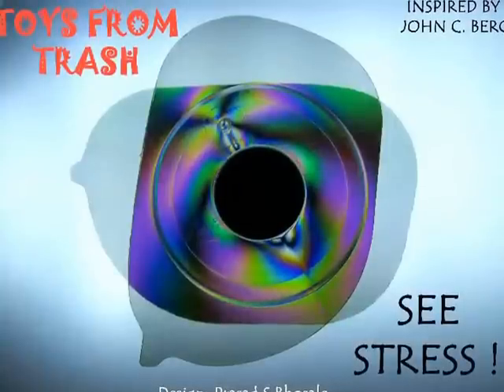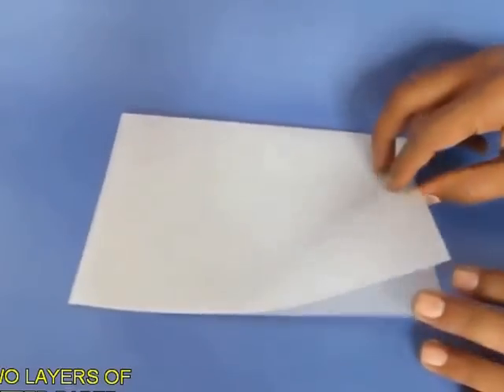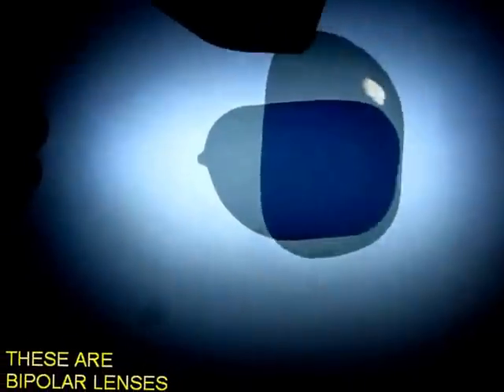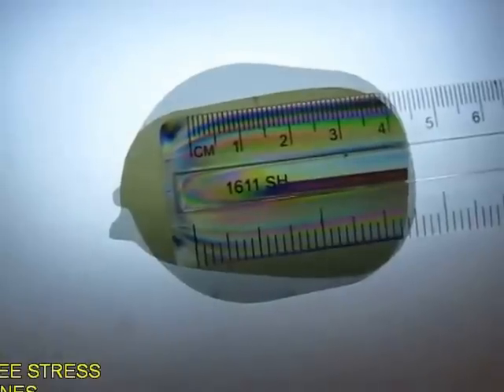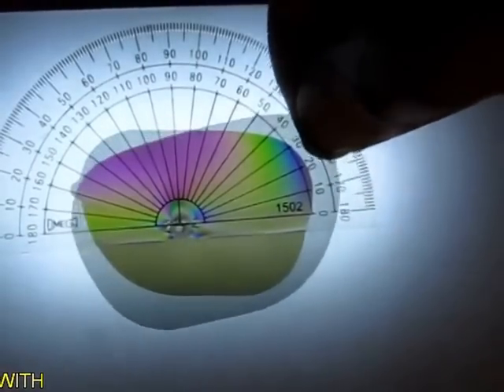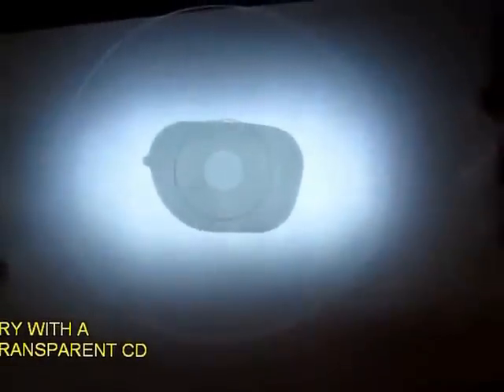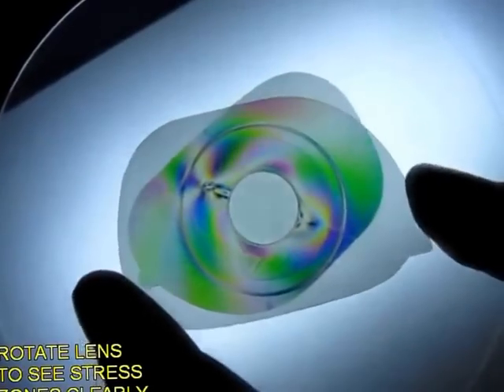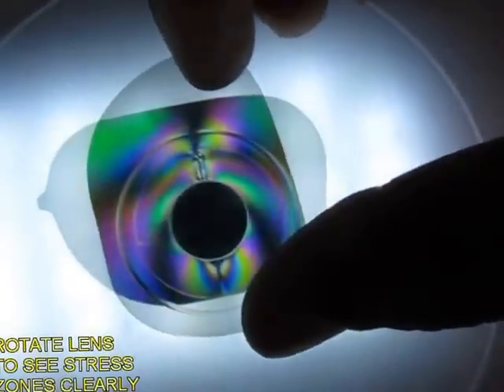SEE STRESS - ENGLISH - See stress color patterns with polarized films!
This is a fun experiment. See stresses in materials with the help of polarized lenses and neon light. On placing a plastic ruler under this apparatus you will see colored lines representing the stress patterns in the scale.
This work was supported by IUCAA and Tata Trust. This film was made by Ashok Rupner TATA Trust: Education is one of the key focus areas for Tata Trusts, aiming towards enabling access of quality education to the underprivileged population in India. To facilitate quality in teaching and learning of Science education through workshops, capacity building and resource creation, Tata Trusts have been supporting Muktangan Vigyan Shodhika (MVS), IUCAA's Children’s Science Centre, since inception. To know more about other initiatives of Tata Trusts, please